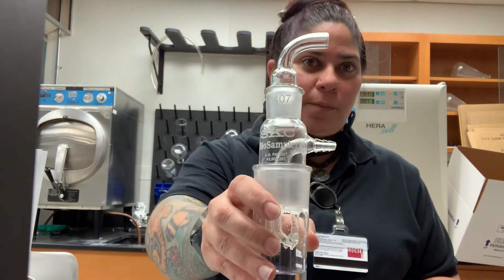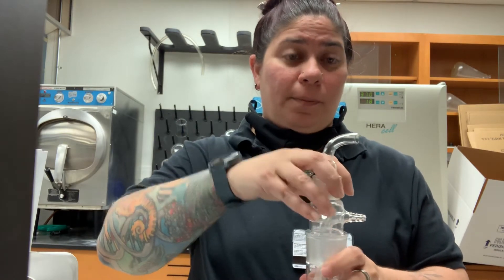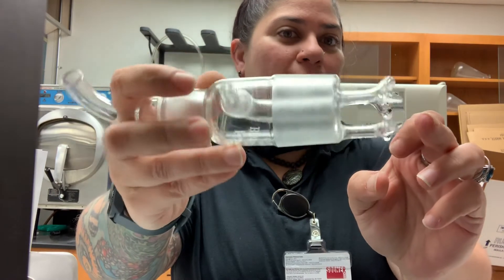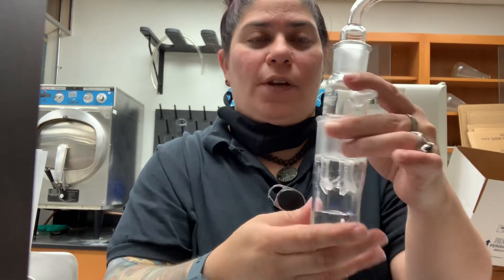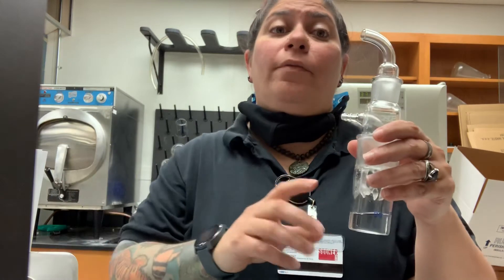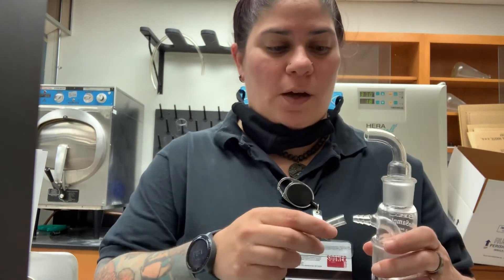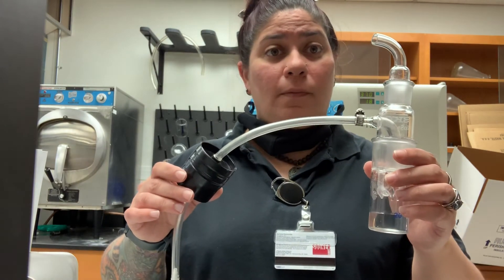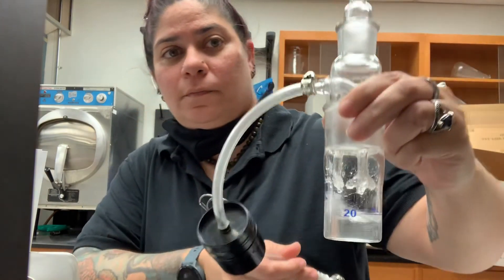BioSampler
Description of the pieces of the BioSampler